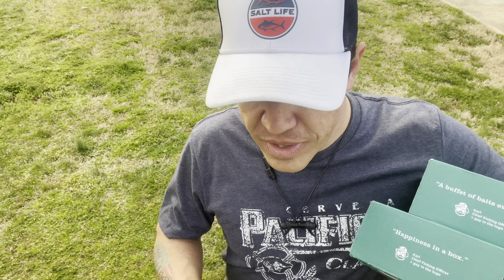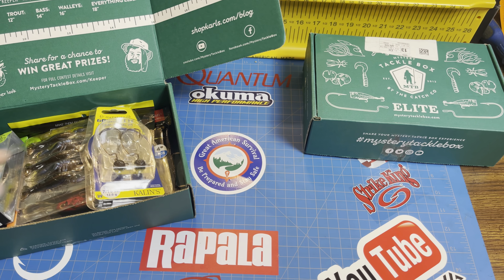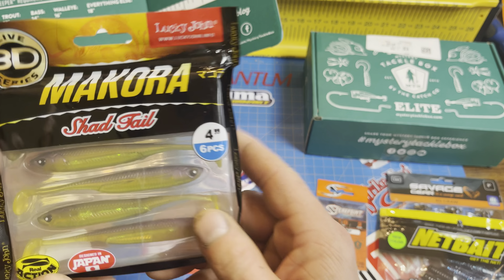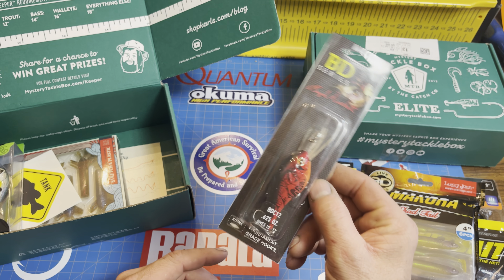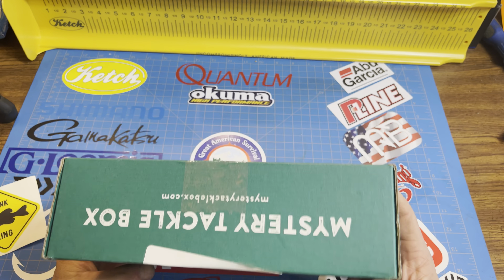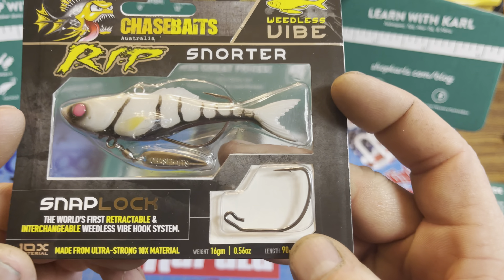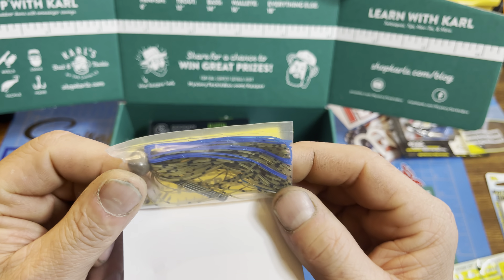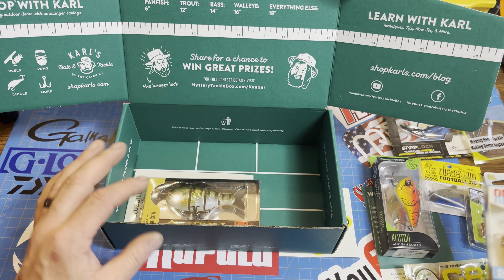Tackle Tuesday My first two Mystery Tackle Box Elite - Two months worth of MTB Elite 2021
I got my first two box and now I’m gonna share with you what I got.

Click link to save $10 off your first box